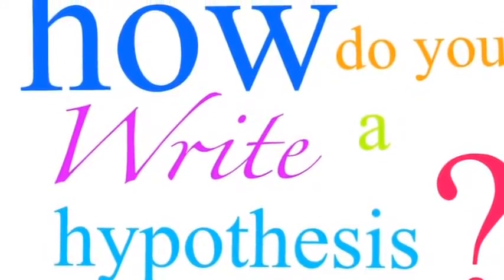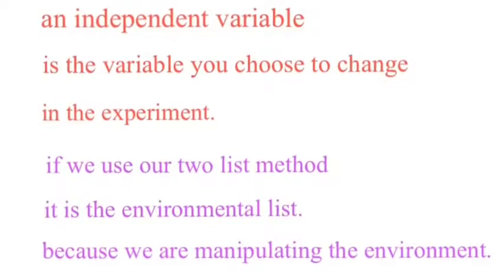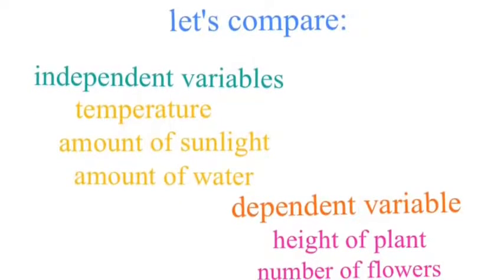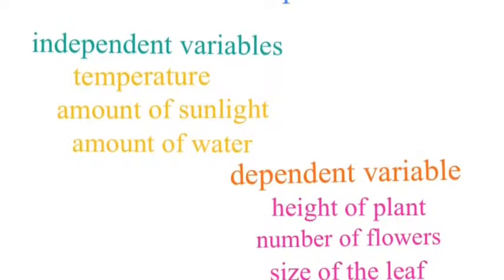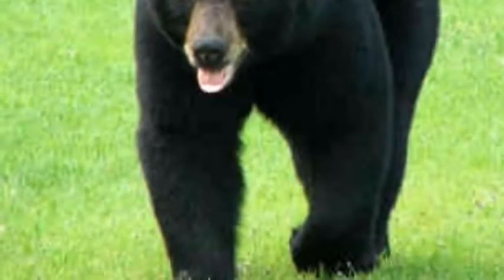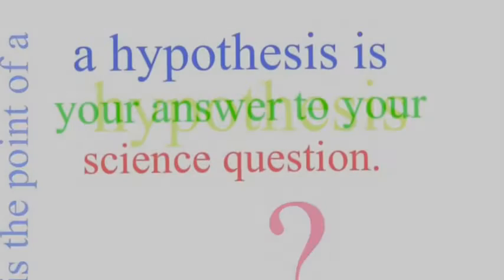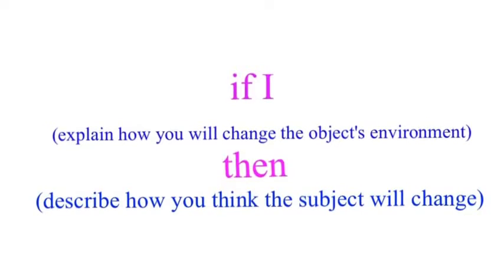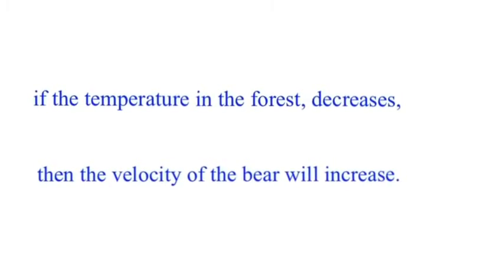Writing a Hypothesis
This video describes some things to keep in mind when constructing a hypothesis.